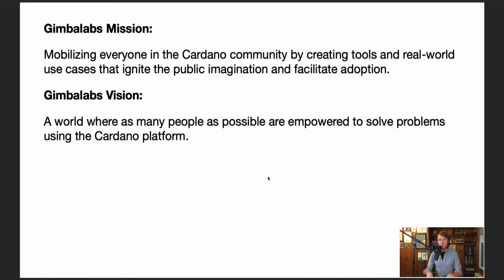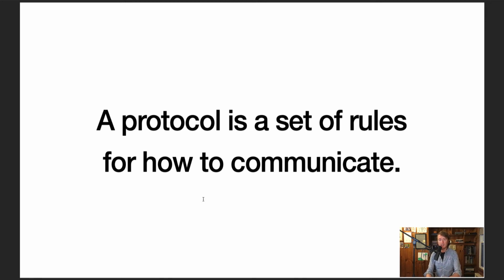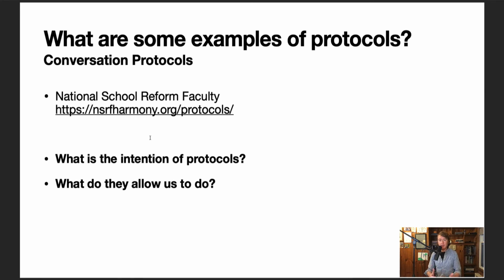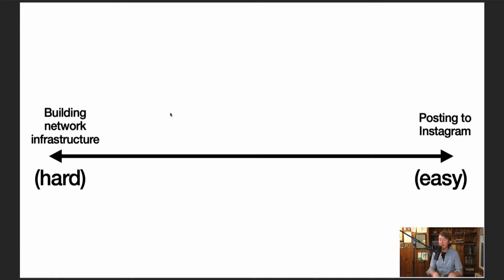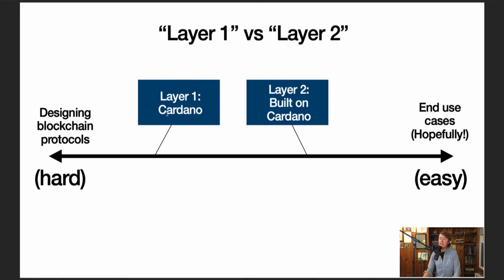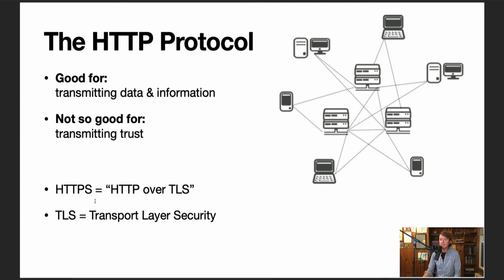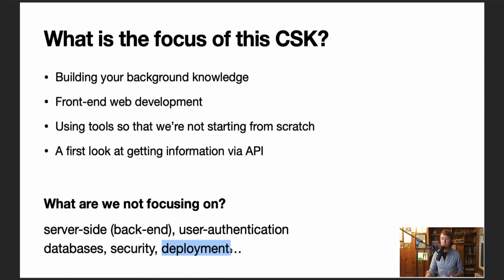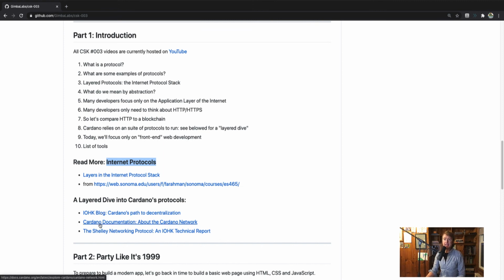Cardano Starter Kit #003 (Part 1 of 4): Where does blockchain fit in a web development stack?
This video is the first in a series of four in Cardano Stater Kit #003 from Gimbalabs + Workshop Maybe. This starter kit is an experiment in mobilizing as many people as possible to get ready to build on Cardano. If you're new to web development and want to gain a basic understanding of what it's all about, this starter kit is for you.

0:00 Introduction
5:09 What is a protocol, and what are some examples of protocols?
12:00 The Internet Protocol Suite: Layers and Abstraction
18:22 "Layer 1" and "Layer 2" on a blockchain
20:51 Web Developer Stack
22:40 The HTTP Protocol vs Blockchain Protocols
28:30 The focus of this CSK is front-end web development
31:03 What Tools Will We Use?
33:51 CSK 003 Documentation on GitHub